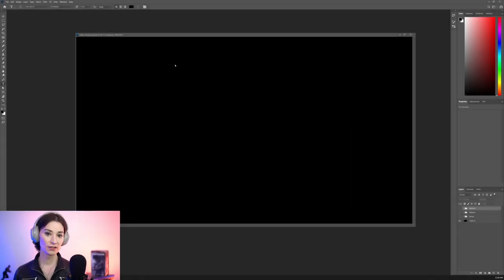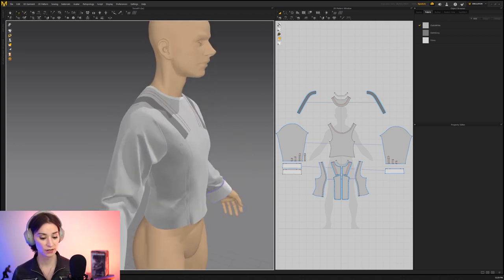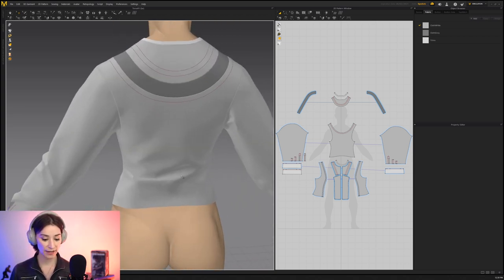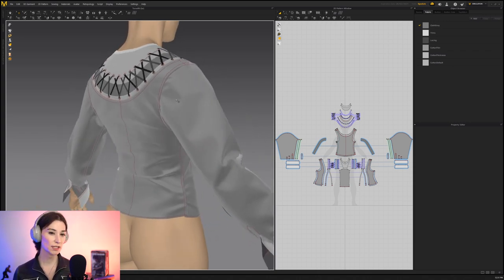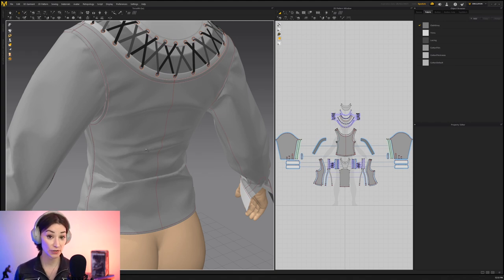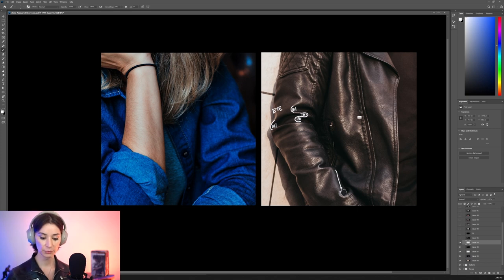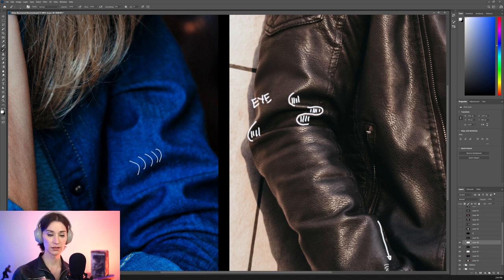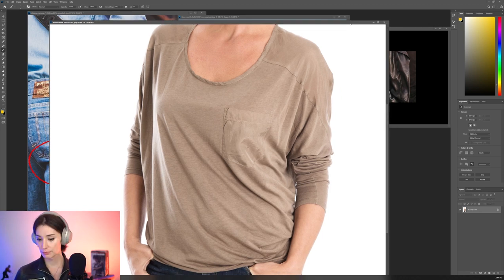Cloth and Fold Anatomy for 3d Artists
If you like this content and you'd like to see more like it, visit us
This video is useful for anyone who's interested in learning cloth and fold anatomy but is especially targeted at 3d character artists and garment creators who would like to master the subject to create better Zbrush and Marvelous Designer models.

Outgang is founded on the belief that education should be affordable, high-quality and given by industry professionals. Laura Gallagher records a new 3-hour character art class every week. The

Outgang is also comprised of:

Video Editing:
Etienne Bourdages:

Community Management:
Piotr Dziubek: